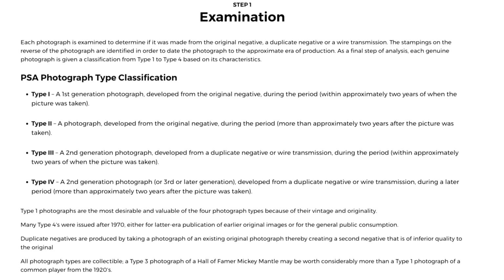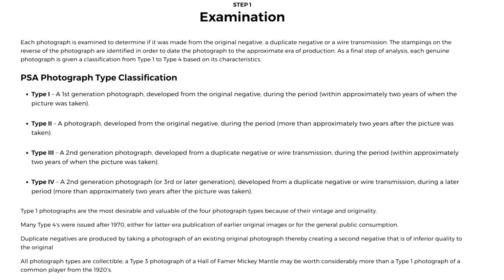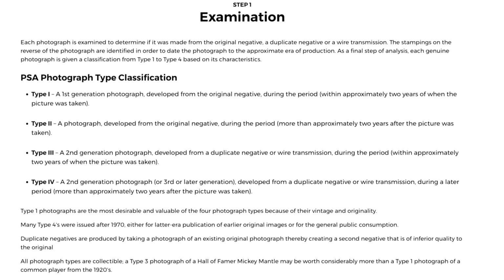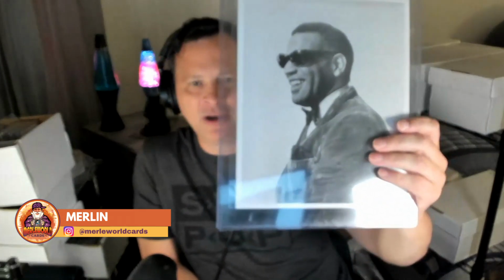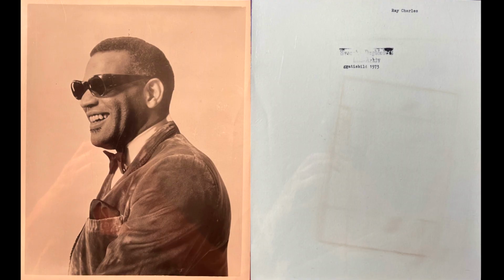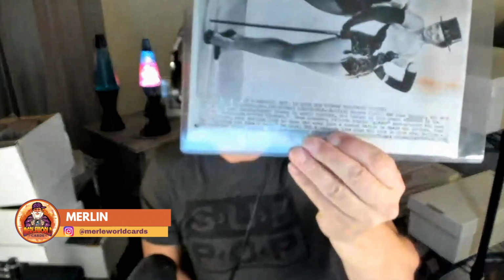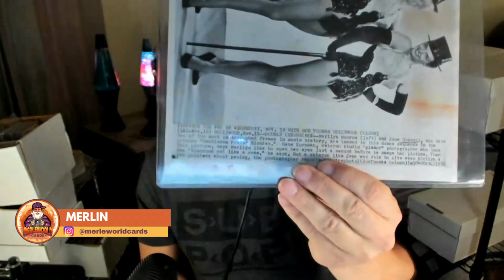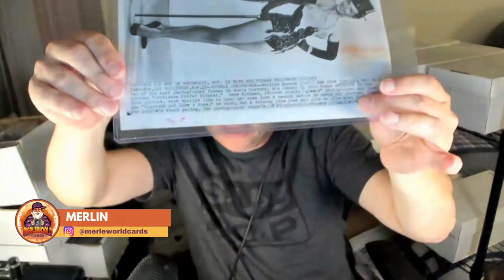TYPE PHOTOS - HOW TO FIND RAW PHOTOS & IDENTIFYING THEM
To combat counterfeiting and provide peace of mind to collectors, PSA employs a four-level Authentication System.

STEP 1
Examination
Each photograph is examined to determine if it was made from the original negative, a duplicate negative or a wire transmission. The stampings on the reverse of the photograph are identified in order to date the photograph to the approximate era of production. As a final step of analysis, each genuine photograph is given a classification from Type 1 to Type 4 based on its characteristics.

PSA Photograph Type Classification
Type I – A 1st generation photograph, developed from the original negative, during the period (within approximately two years of when the picture was taken).
Type II – A photograph, developed from the original negative, during the period (more than approximately two years after the picture was taken).
Type III – A 2nd generation photograph, developed from a duplicate negative or wire transmission, during the period (within approximately two years of when the picture was taken).
Type IV – A 2nd generation photograph (or 3rd or later generation), developed from a duplicate negative or wire transmission, during a later period (more than approximately two years after the picture was taken).
Type 1 photographs are the most desirable and valuable of the four photograph types because of their vintage and originality.

Many Type 4's were issued after 1970, either for latter-era publication of earlier original images or for the general public consumption.

Duplicate negatives are produced by taking a photograph of an existing original photograph thereby creating a second negative that is of inferior quality to the original

All photograph types are collectible; a Type 3 photograph of a Hall of Famer Mickey Mantle may be worth considerably more than a Type 1 photograph of a common player from the 1920's.